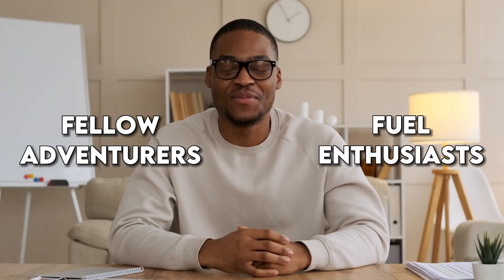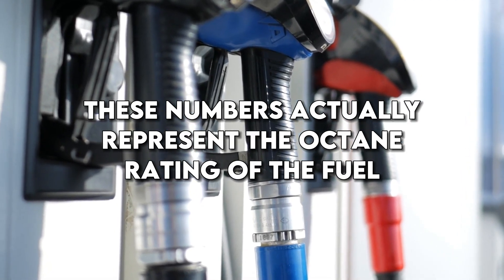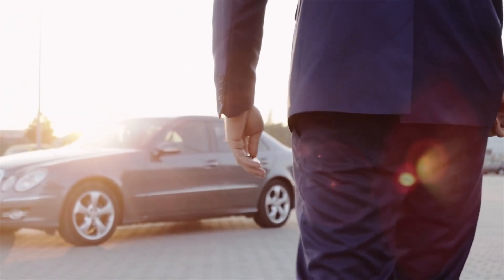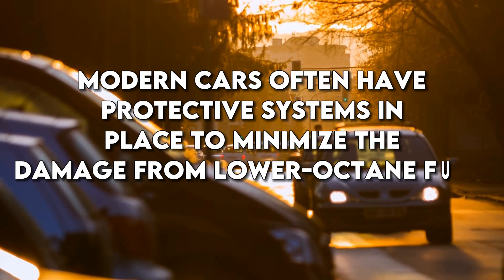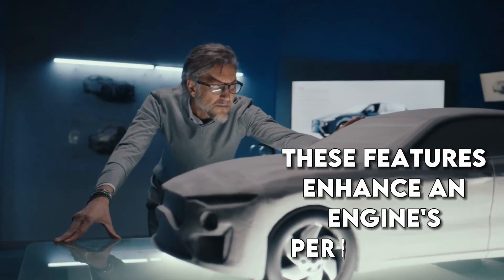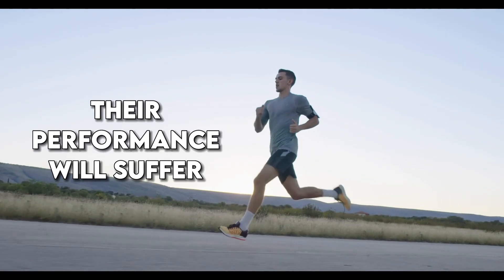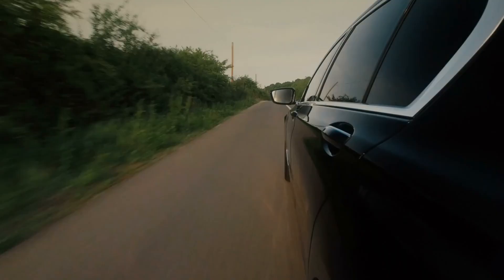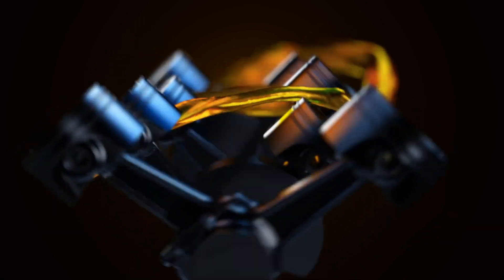What Happens When You Put The Wrong Fuel in a Car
Welcome back to Car Computer Exchange. Ever wondered what happens when you accidentally put the wrong fuel in your car? In this video, we dive into the consequences of mixing up petrol and diesel, and how it can affect your vehicle's performance. We'll also discuss the immediate steps you should take to minimize damage and get your car back on the road. Join us as we explore this common mistake and learn how to prevent costly repairs!